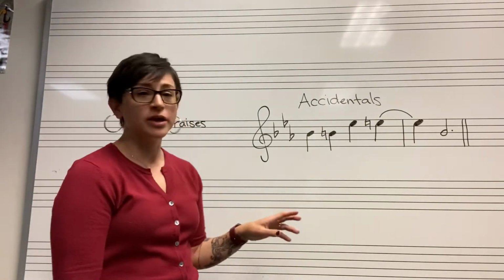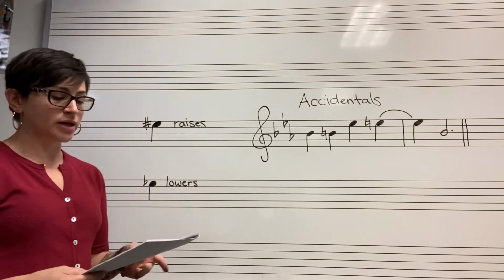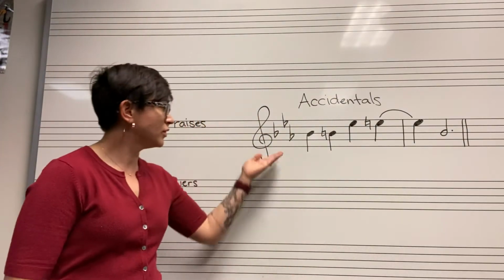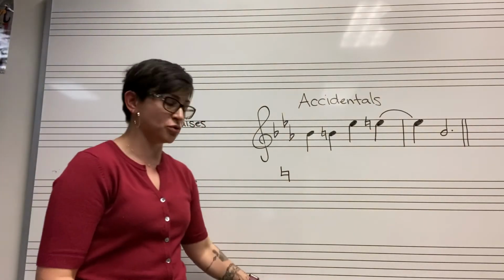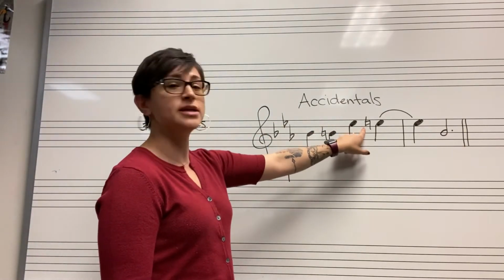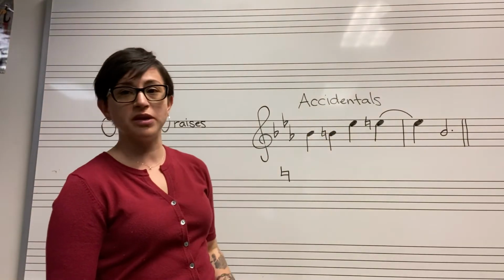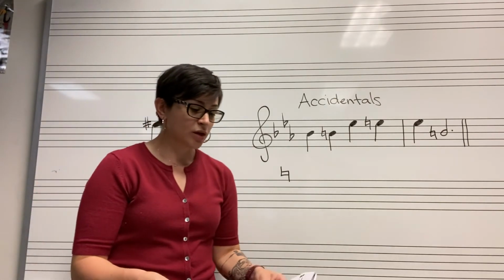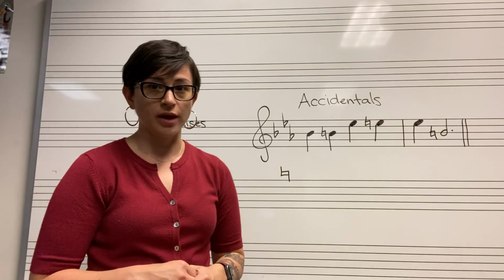Accidentals / Key Signatures